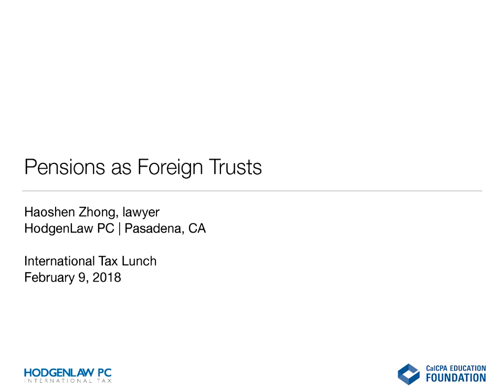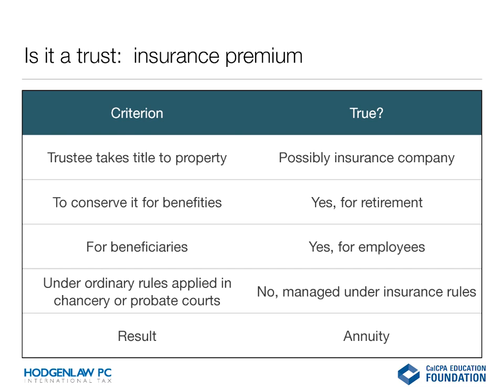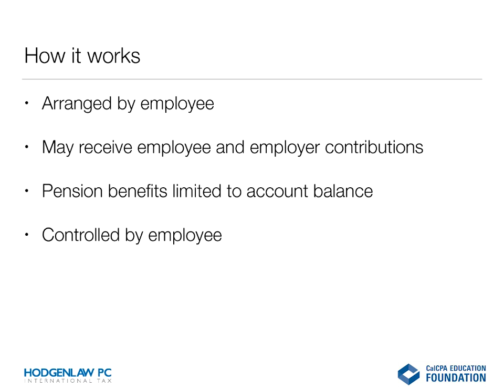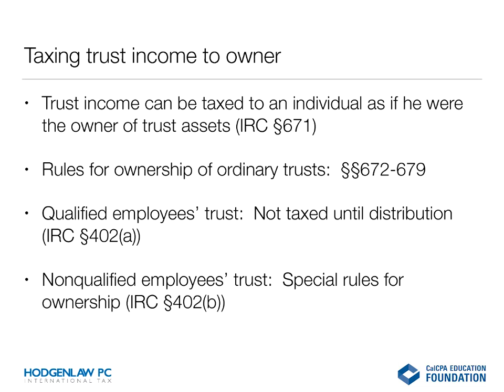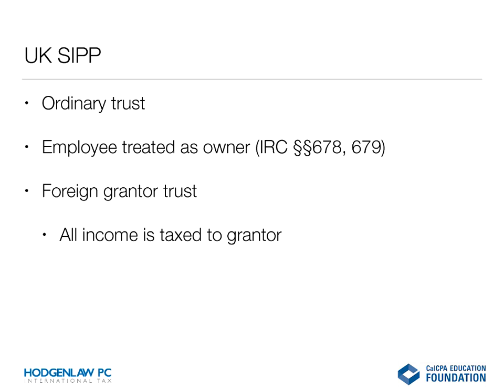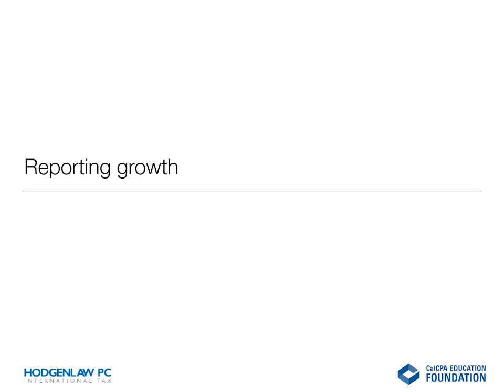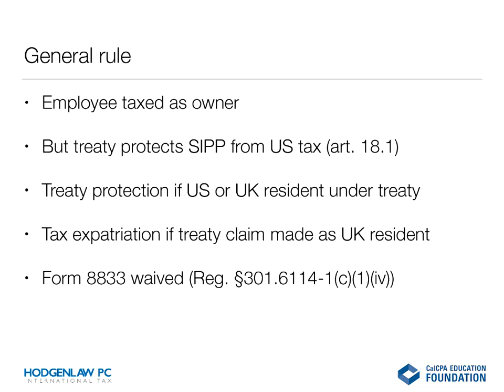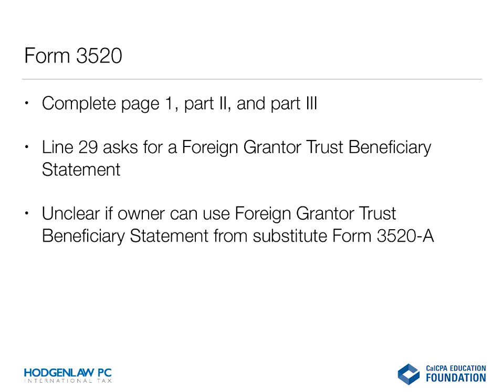International Tax Lunch: Pensions as Foreign Trusts